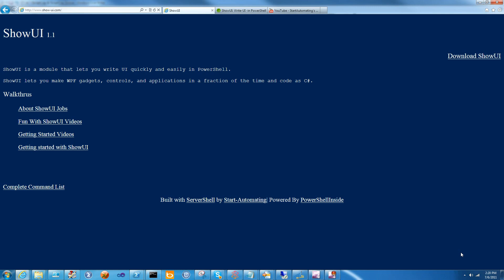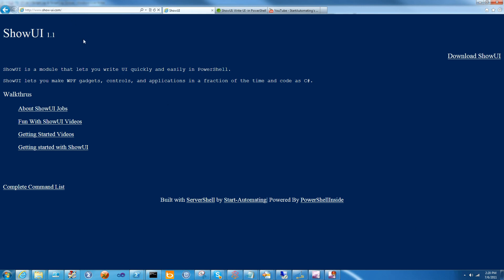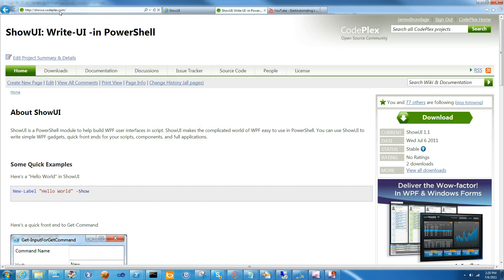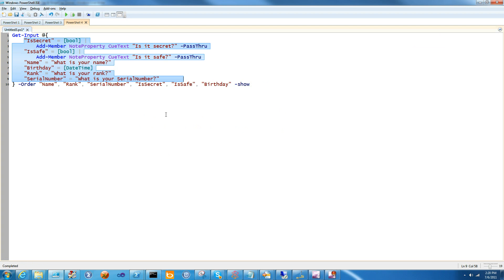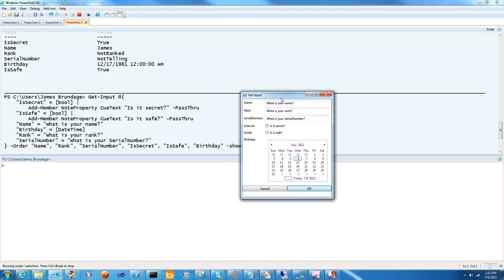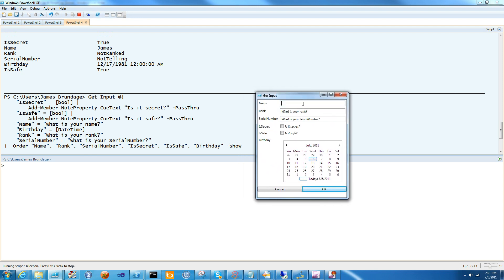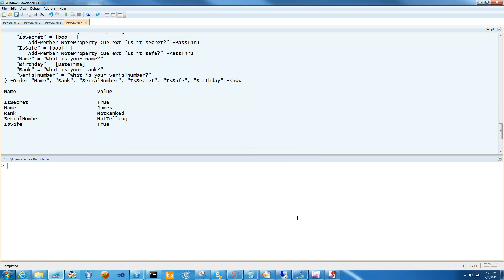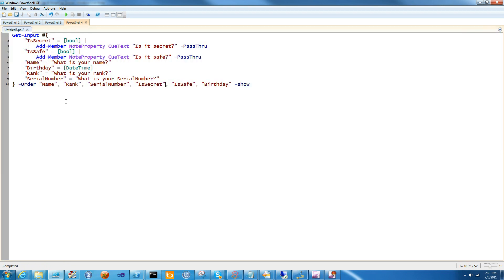Getting Started with ShowUI - Get-Input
See how ShowUI's new Get-Input function helps you write user inputs in seconds.